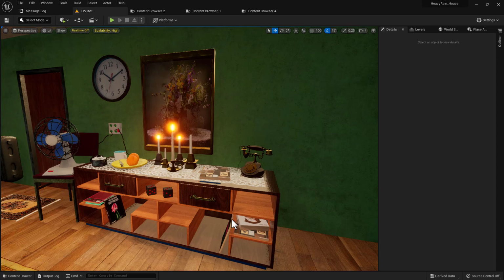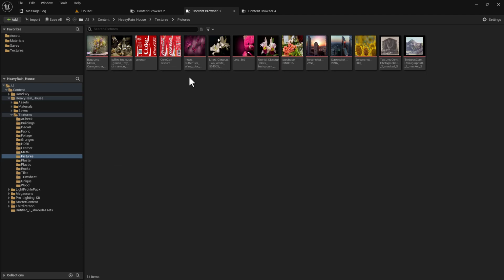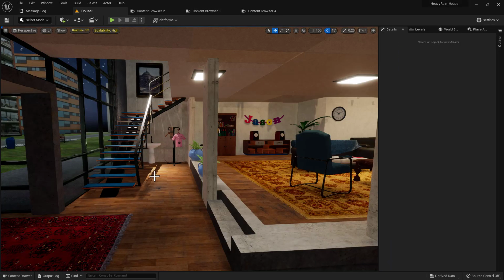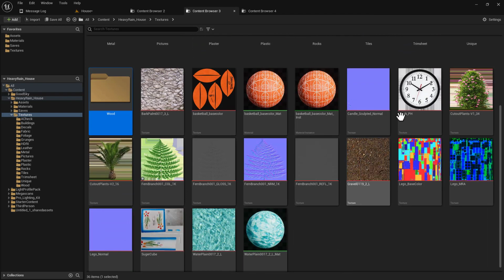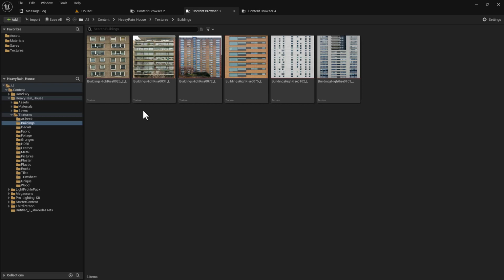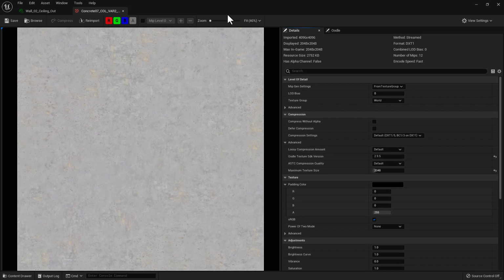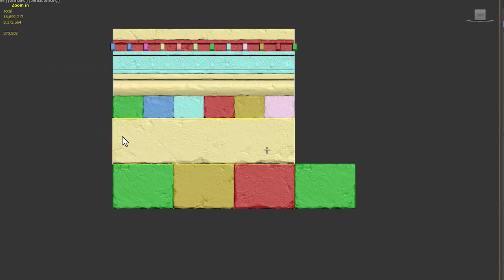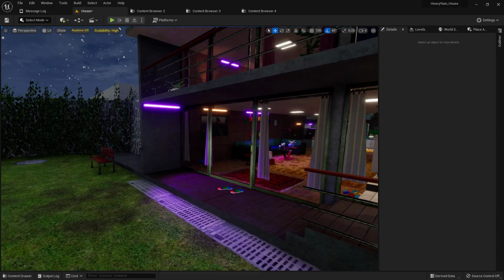UE5 HeavyRain House Part21 - Trim Sheet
Describe Technical Stuff...